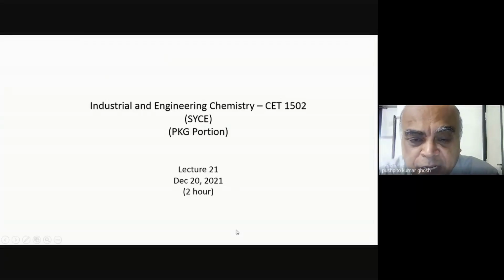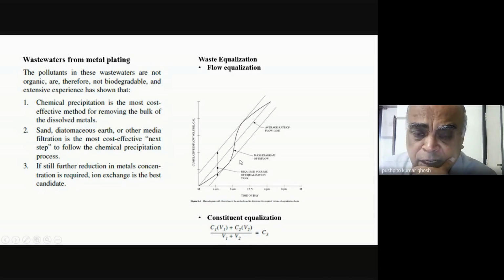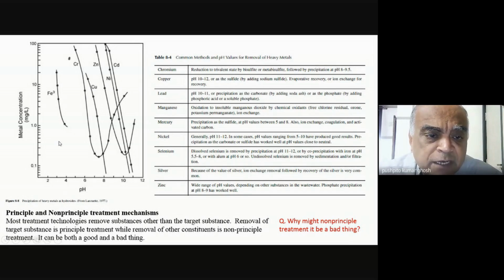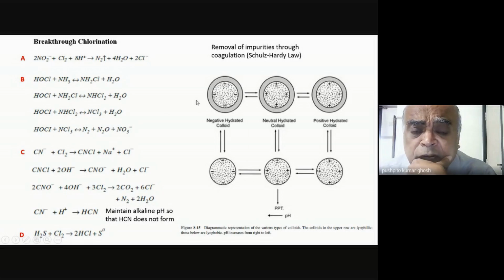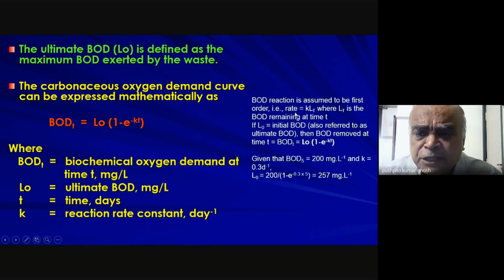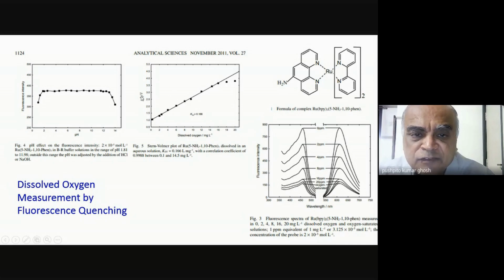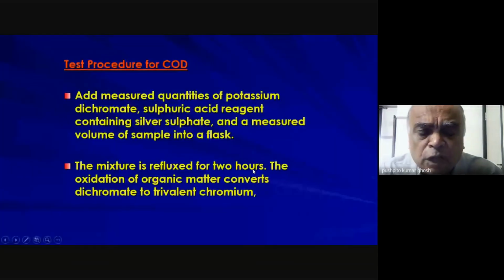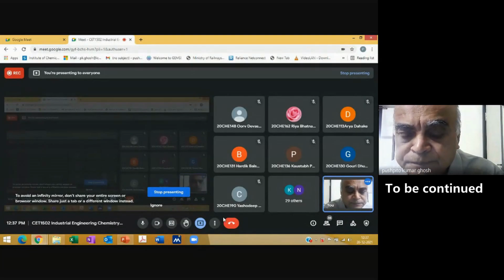ICT Mumbai Course_CET1502 (Ind & Engg Chem; PKG part): Lecture 21/31(Water 5; Wastewater treatment)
This lecture (Lecture 21) continues with the discussion of Water, dealing especially with wastewater. The lecture  draws on material from the publication: Frank Woodward, Industrial Waste Treatment Handbook,, Butterworth-Heinemann Publishers.  The lecture begins with an example of water conservation and recycle through partial blowdown.  A working example is taken to help understand the method of quantification. The lecture thereafter teaches the important principle of segregation.  It is further mentioned that there are broadly six methods of chemical treatment of wastewater. These include: (1) Reaction to produce an insoluble solid; (2) Reaction to produce an insoluble gas; (3) Reaction to produce a biologically degradable substance from a non biodegradable substance, etc. Students are also familiarized with the terms 'Principle' and 'Non-principle treatment' mechanisms. Finally, students are made familiar with the definitions of BOD and COD, the experimental procedure for their measurement, and quantification of data.